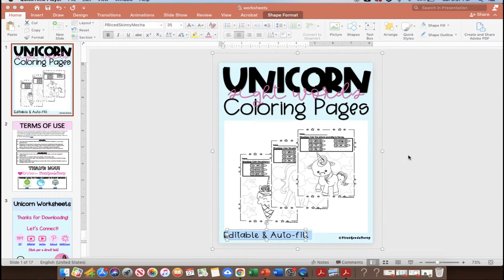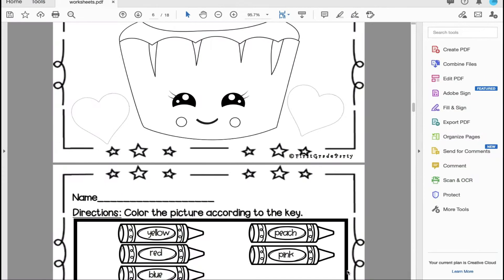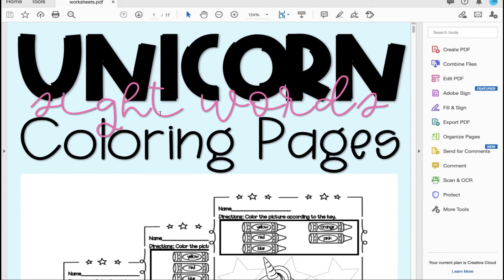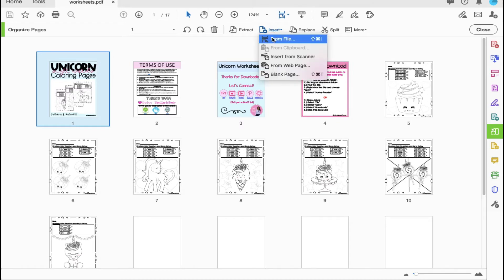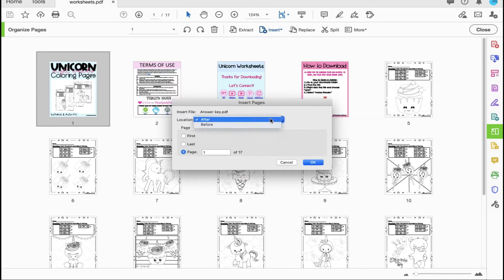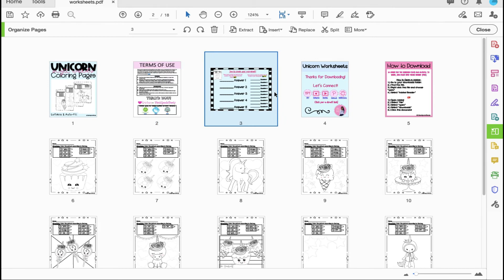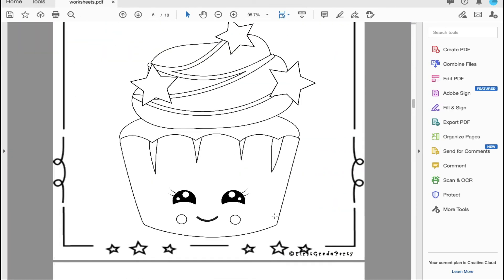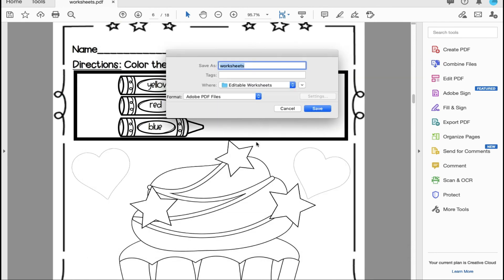How to Combine 2 PDF Orientations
How to Combine 2 PDF Orientations in Adobe